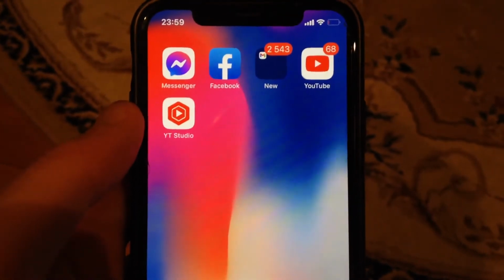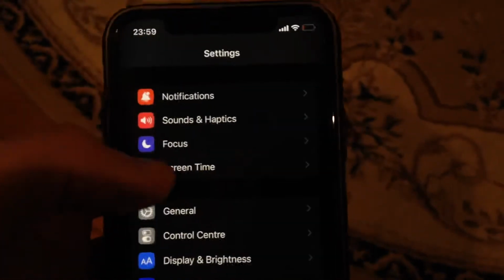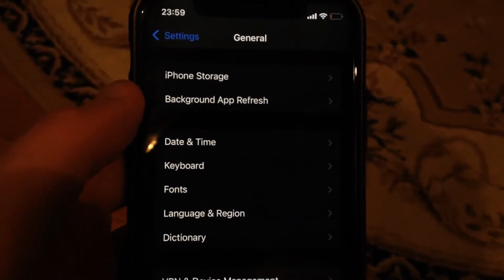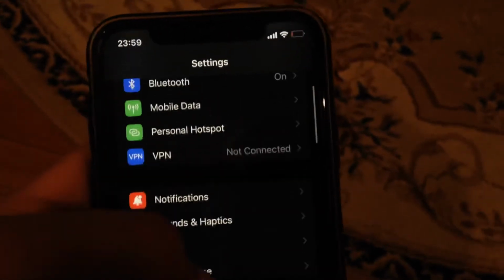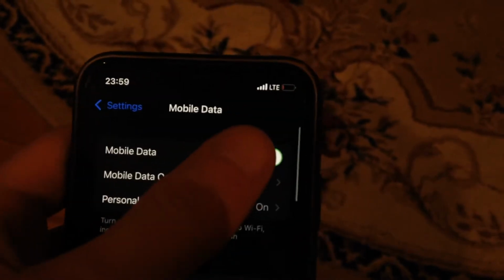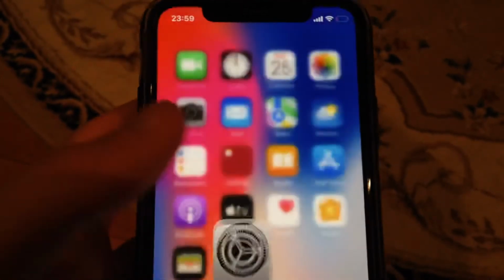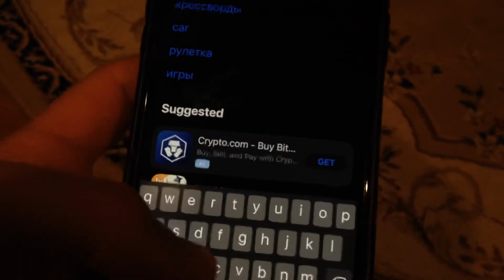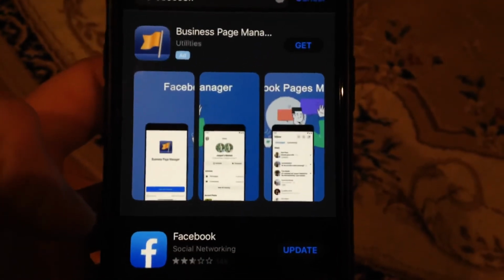Facebook Not Working On iPhone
If you don’t know Facebook Not Working On iPhone , this video is for you.